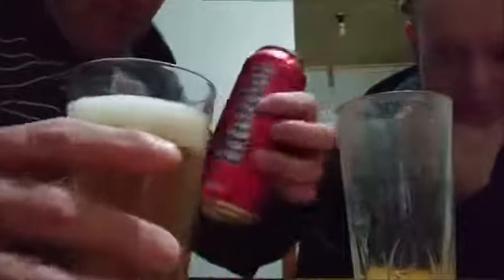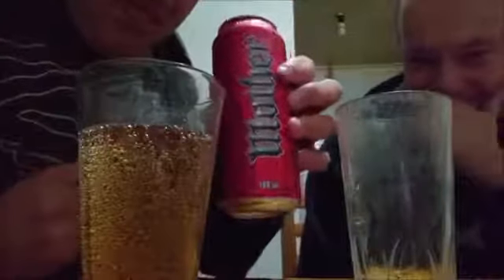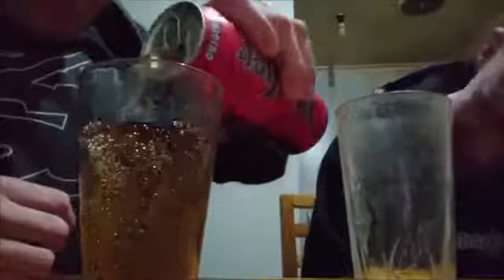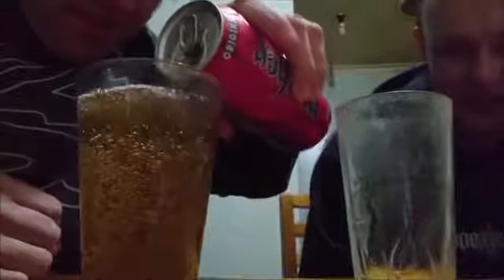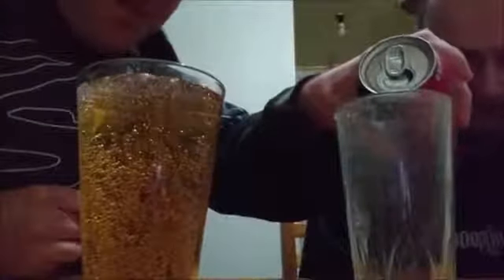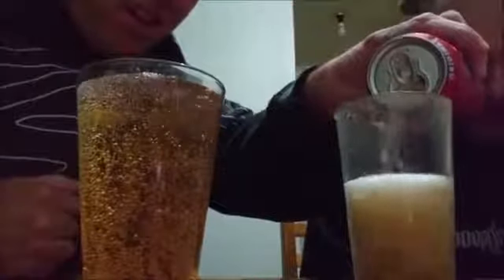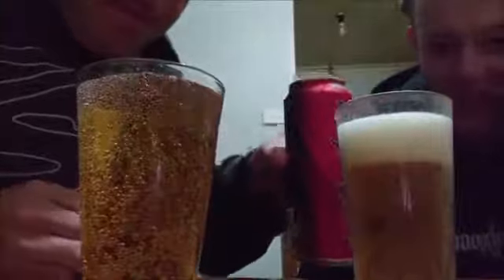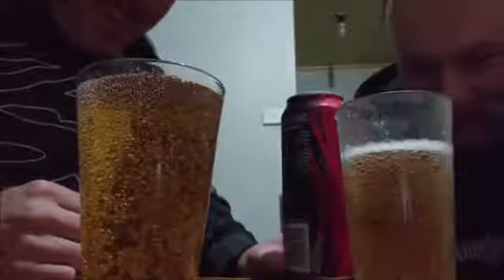(Mirror) Mother Energy Drink Review Ft Robbo 5 Life YouTube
This is a Mirror of my collab with my bro Roger th' Pirate taste testing Mother energy original. New can, same taste